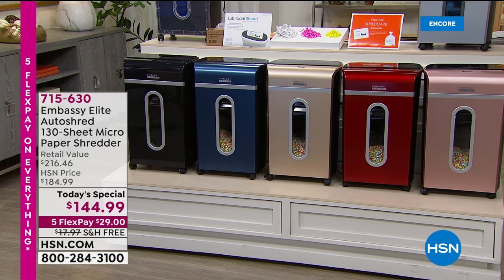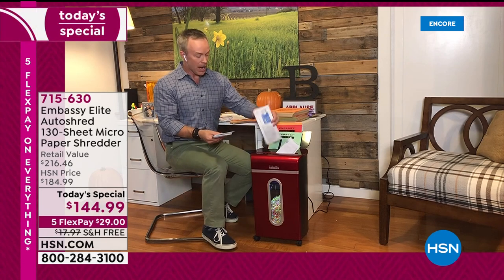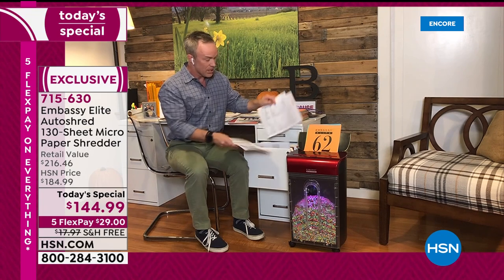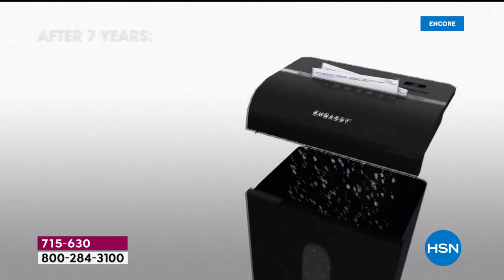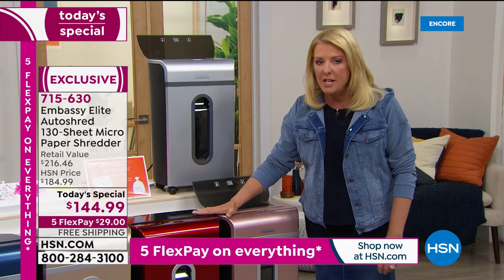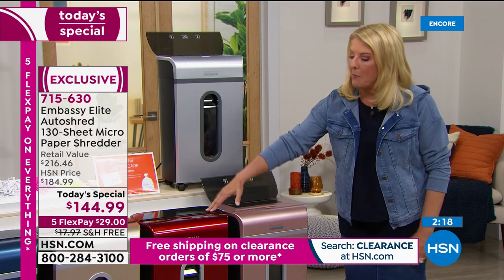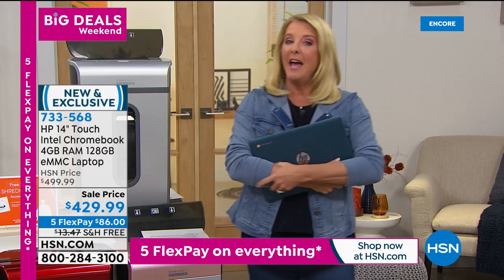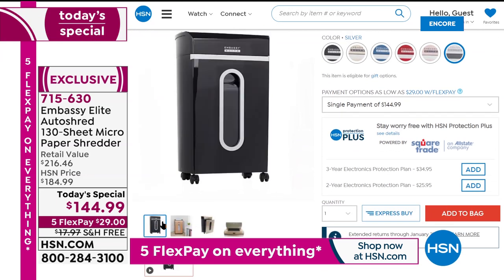HSN | Electronic Connection - Big Deals Weekend 10.12.2020 - 06 AM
Find big deals in electronics you dont want to miss to get your holiday shopping done.